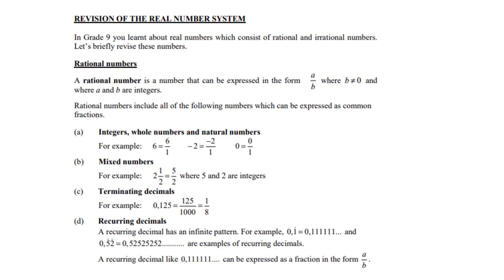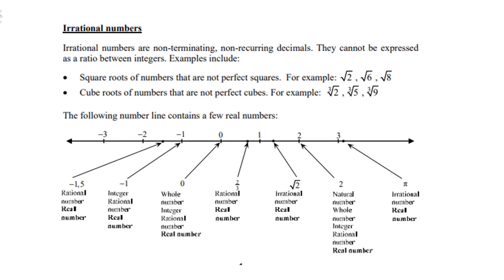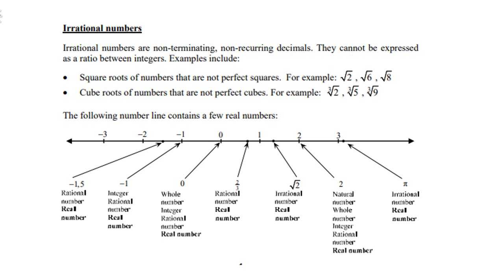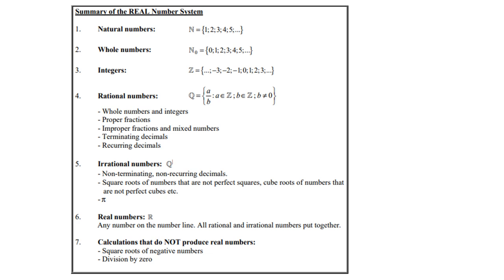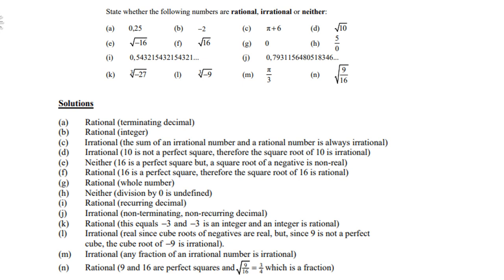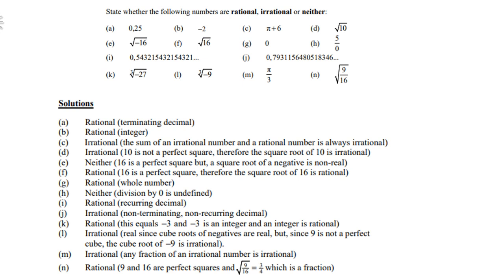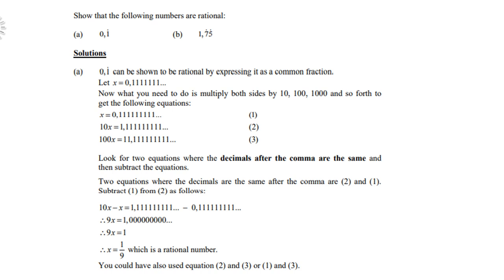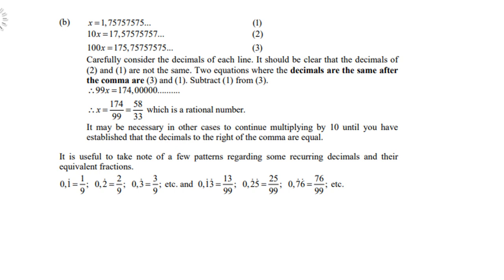Grade 10 Real Number System Part 1